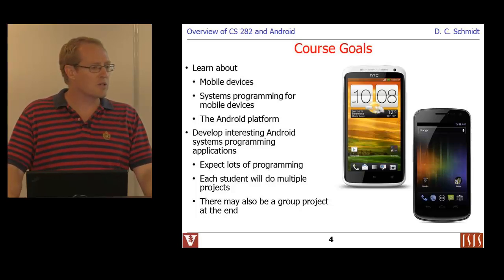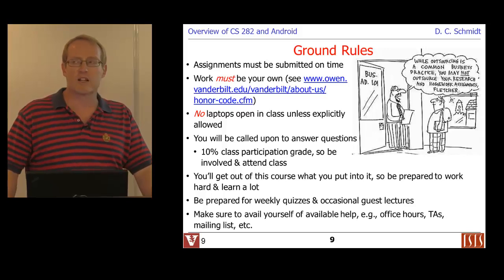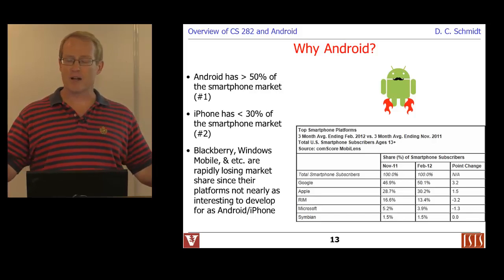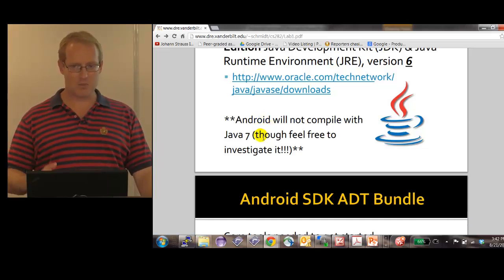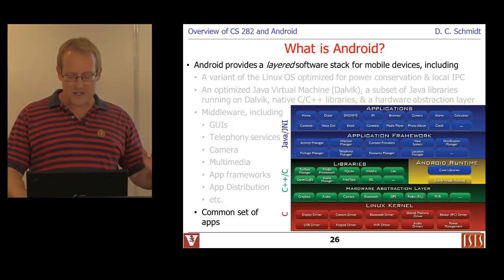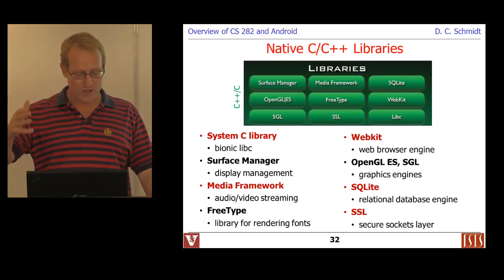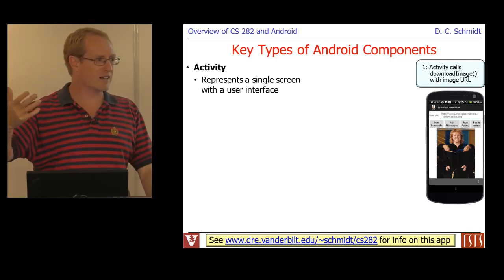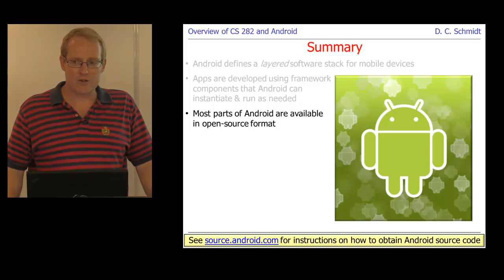Lecture 01. Overview of CS 282 and Android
This is the final version of a video produced from my August 21st course on Systems Programming with Android.  and fixes some weird problems with another version that I uploaded earlier.